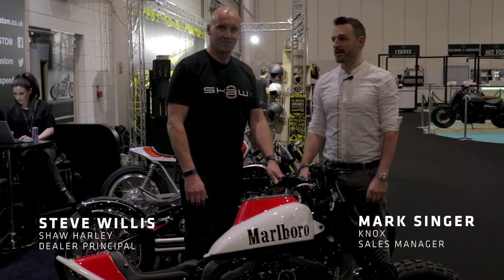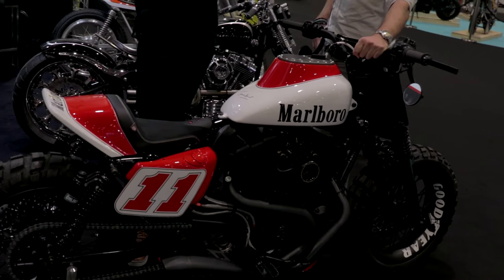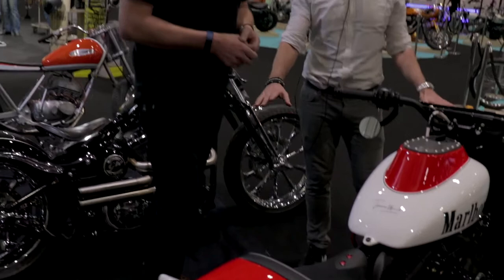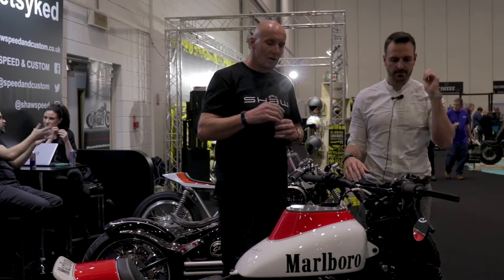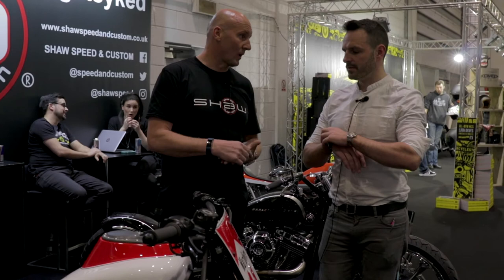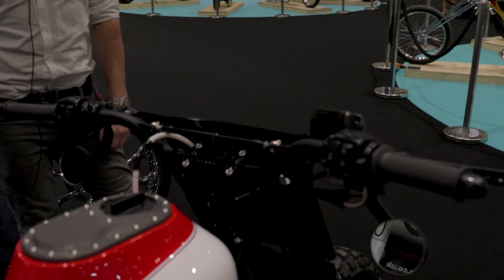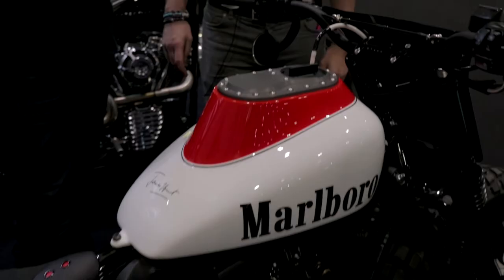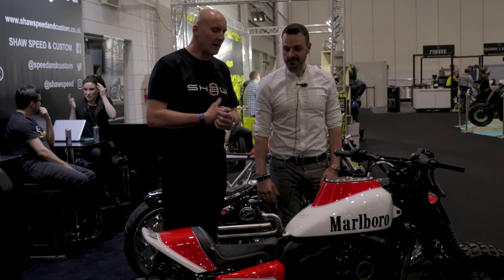"The Rush" - Custom Harley Davidson Forty Eight || Shaw Harley | Knox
The Rush - Custom Harley Davidson Forty Eight || Speed and Custom | Knox
We were at the MCN London Motorcycle Show at the weekend, and had the pleasure of hanging out with Steve Willis, Dealer Principle at Shaw Harley Davidson and Speed and Custom. "The Rush" Custom Harley Forty Eight really caught our eye and is one of the most beautiful custom harley's we have ever seen, so we got Steve wired up and on camera to take us through the bike and what they do at Shaw Harley Davidson and Speed and Custom.

Knox